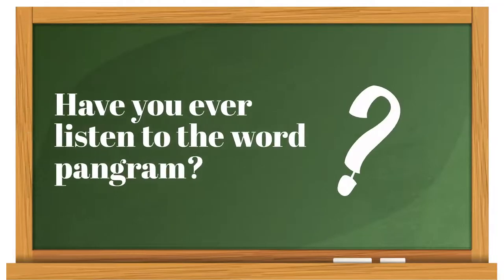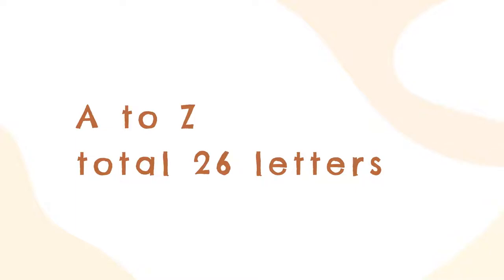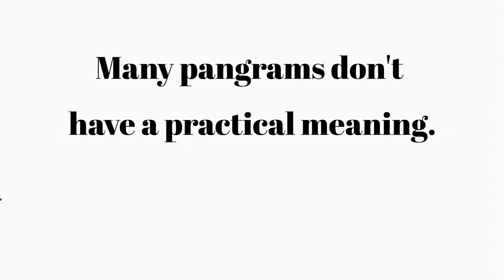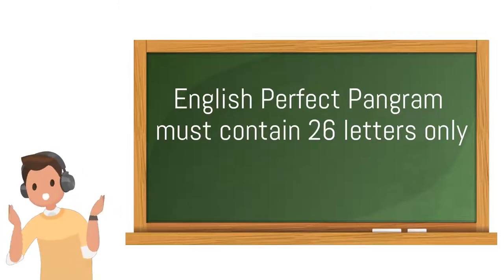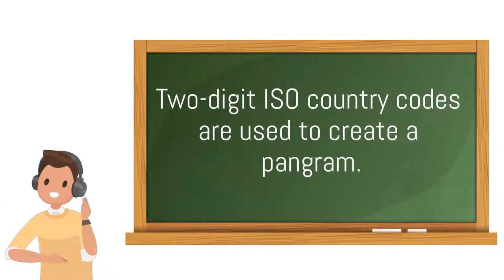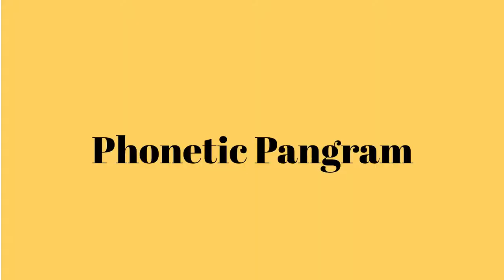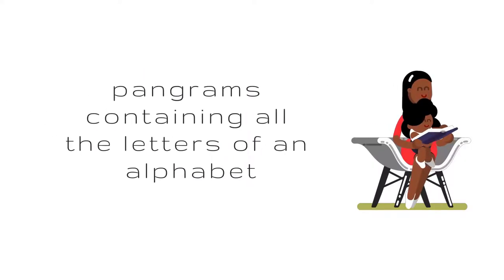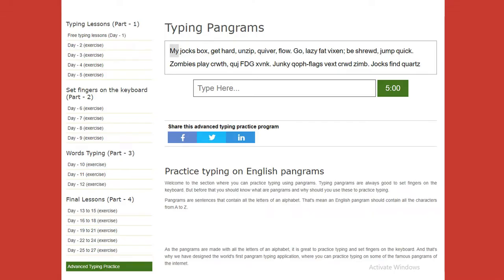Pangram, examples and it's uses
Do you know pangram is one of the vital part of any language. It is the element that make a language richer. In this video we will discuss on pangram and understand how you could use it to make your typing fast?